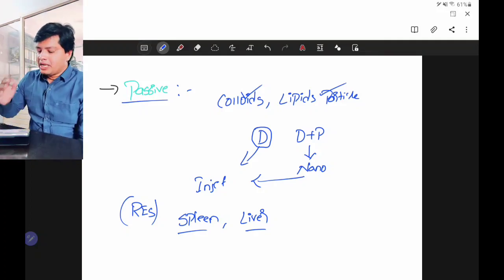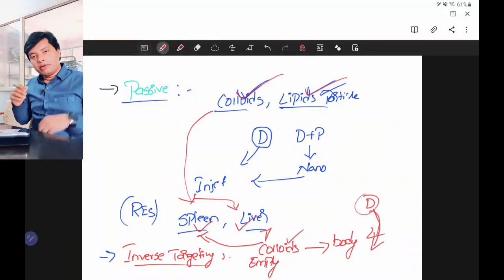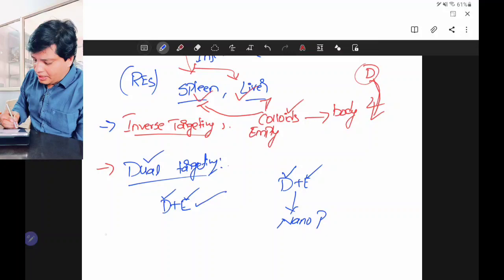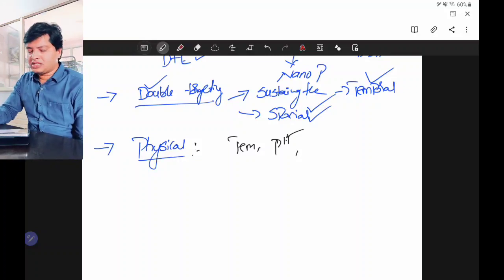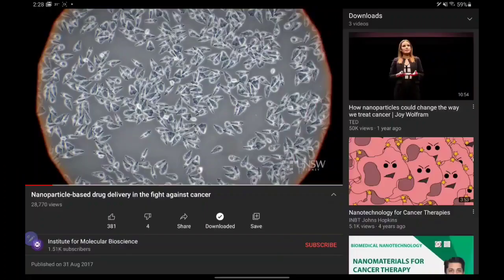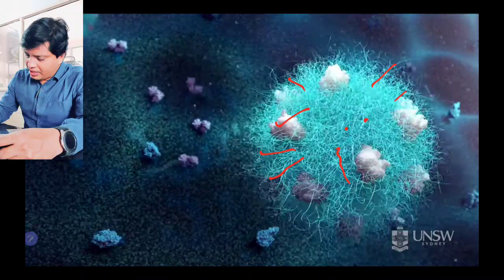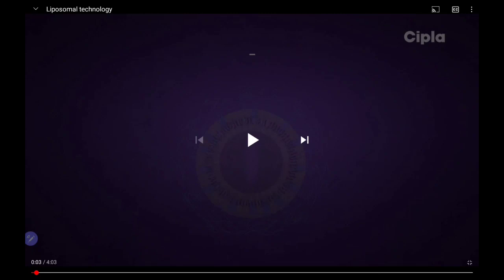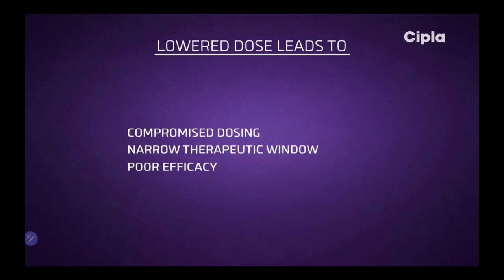Targeted drug delivery system concept with examples